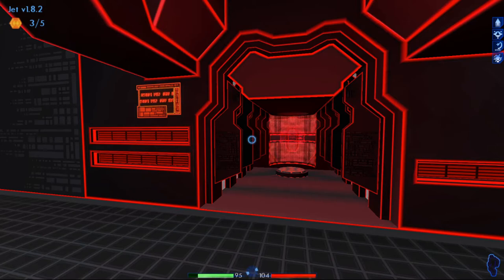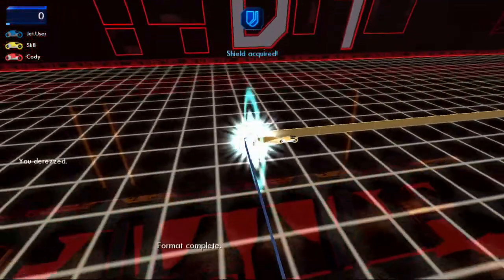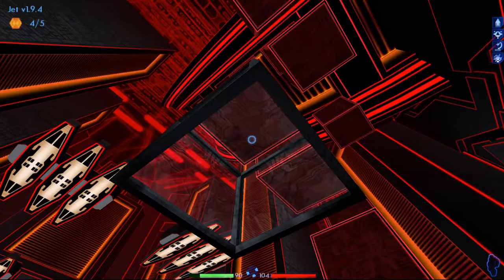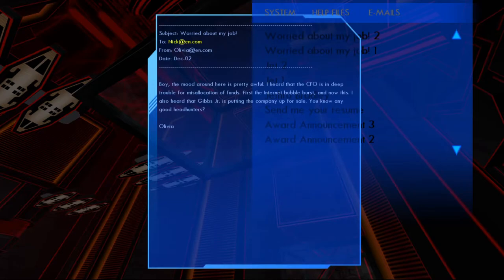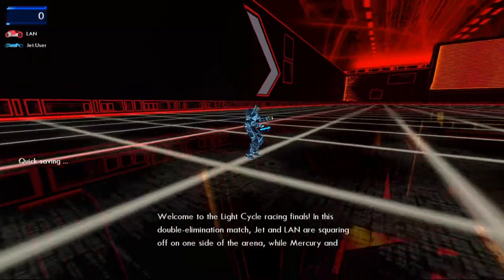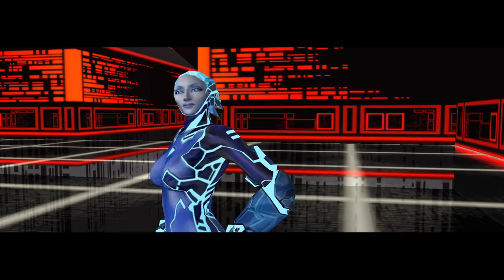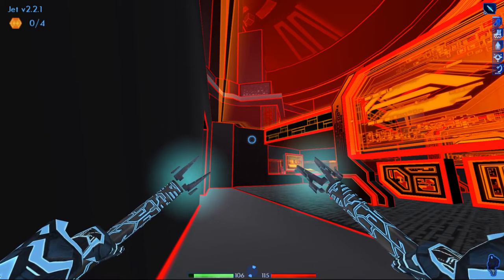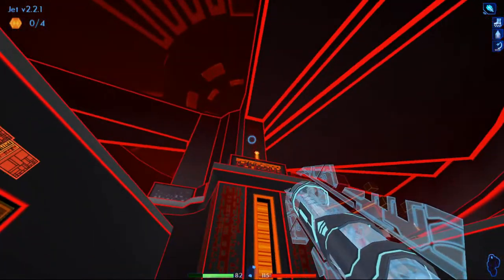Let's Play Tron 2.0 Part 3 Light Cycle Arena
Because it wouldn't be a Tron game without light cycles.